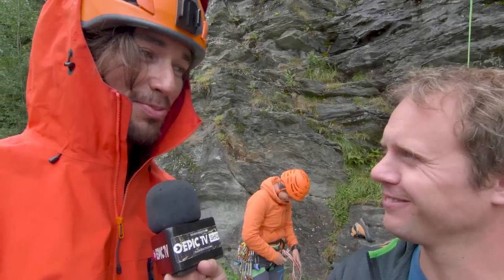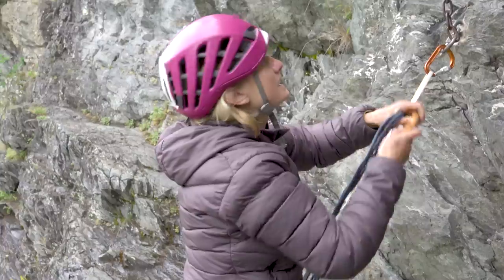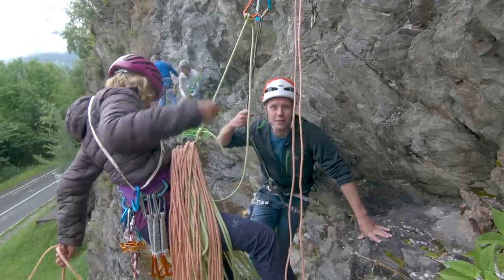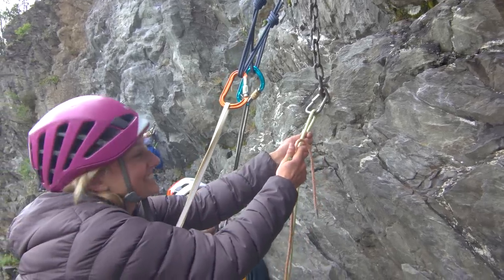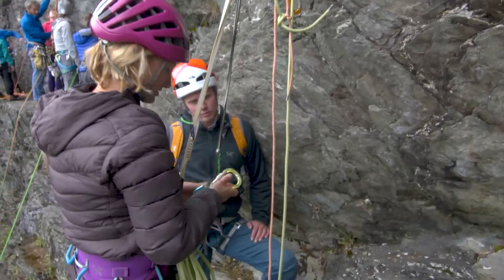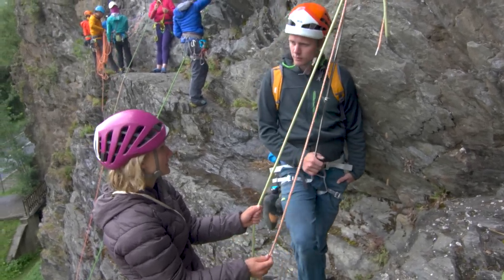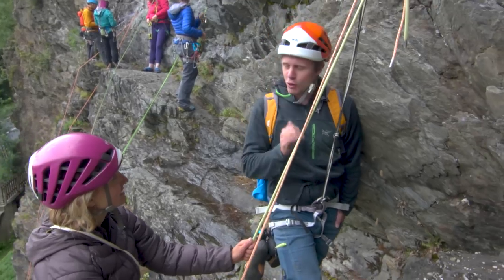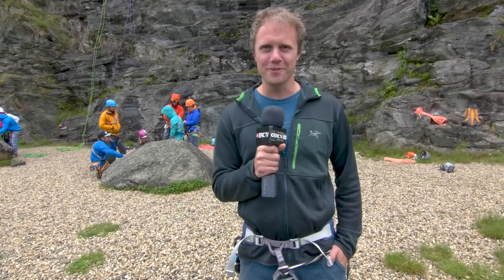How To Use A Tag Line With Brette Harrington | Climbing Daily Ep.963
On today's Arc'teryx Alpine Academy show we are hanging out with Canadian rock star Brette Harrington. Brette is an expert in multi-pitch rope work and shows us how to rig a Quad anchor and use a tag line to safely rappel on one rope, and retrieve it.